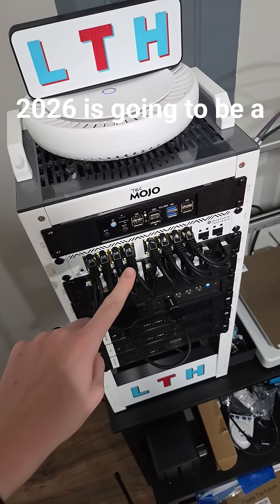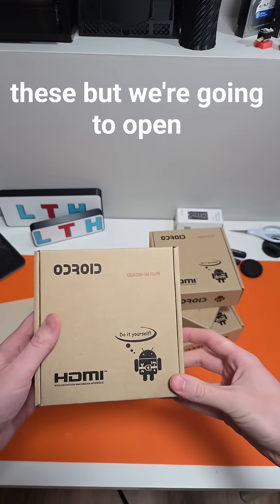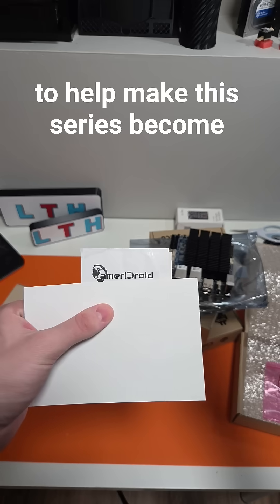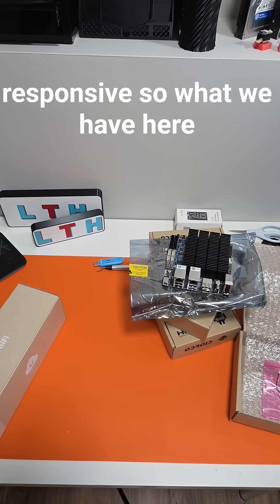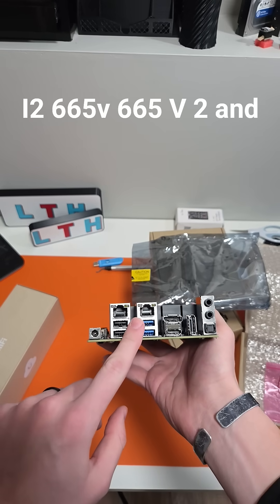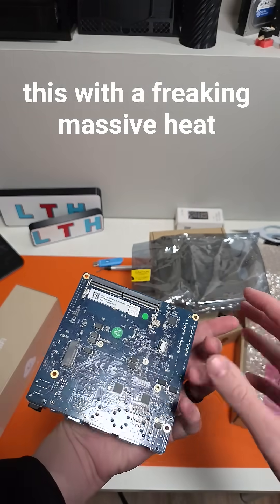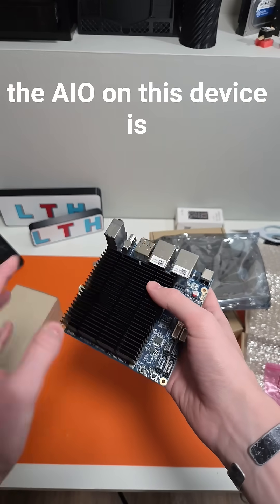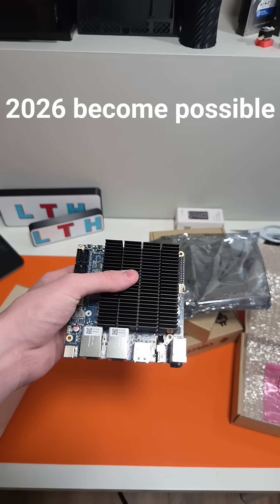Building a Homelab from Scratch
if you want to know more about this product, check out AmeriDroid and the Odroid H4+ here: